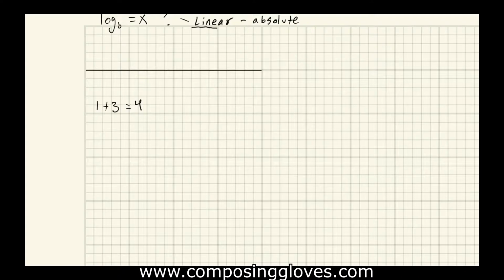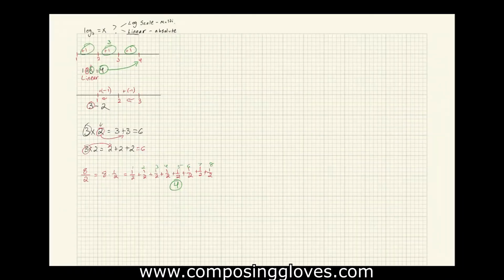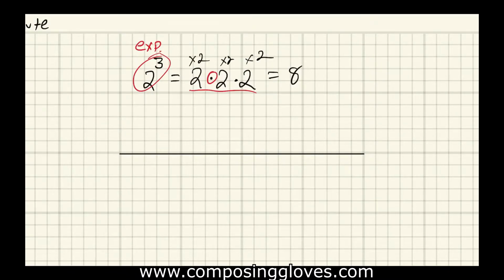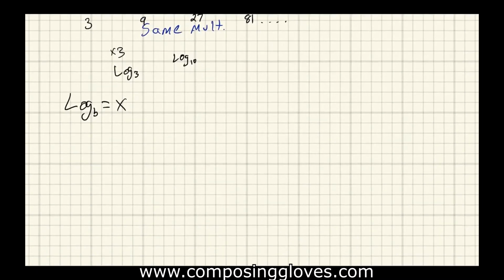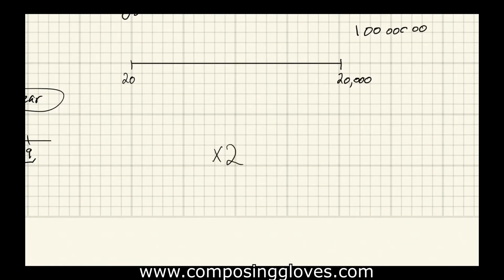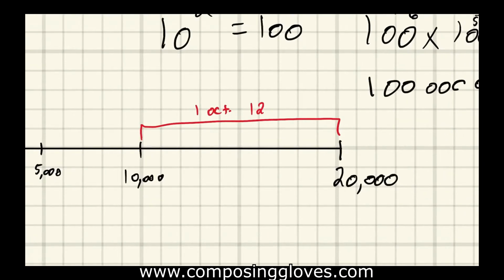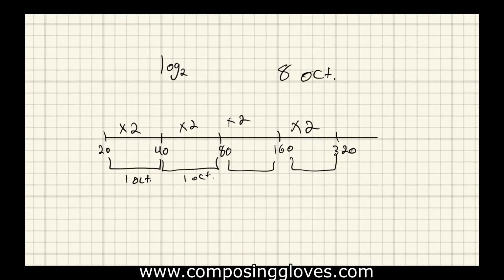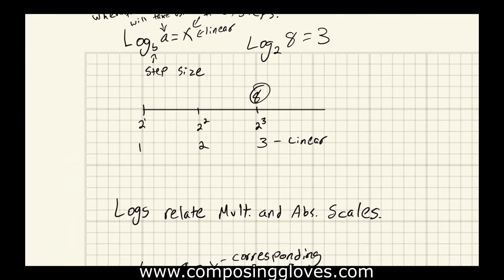Logs for the Audio Engineer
Grasping what a logarithm really is helps tremendously for understanding why they act the way the do. It explains why pitch and Hz are related by log as well as the Db scale and numerous other examples. I hope this opens doors for you!